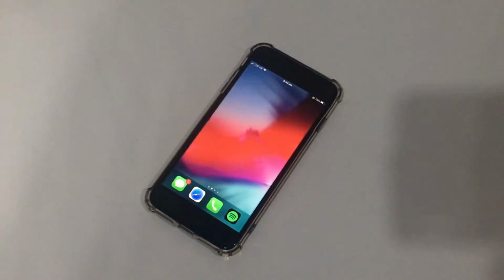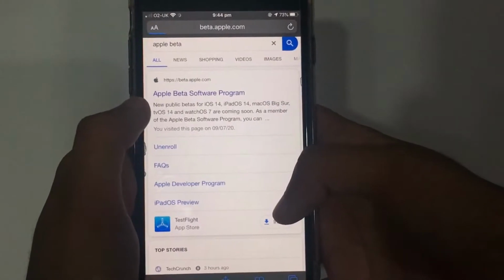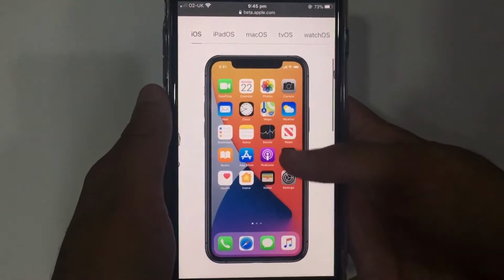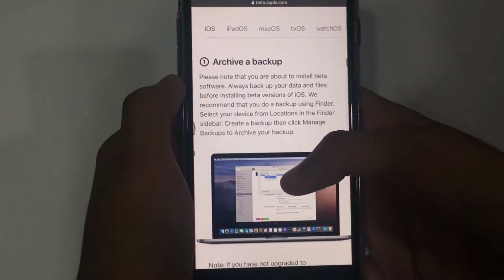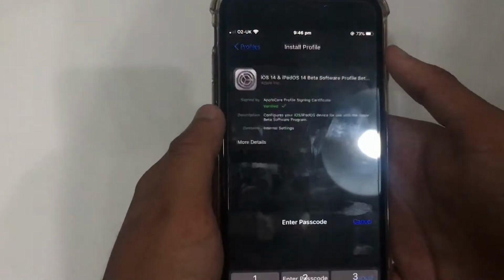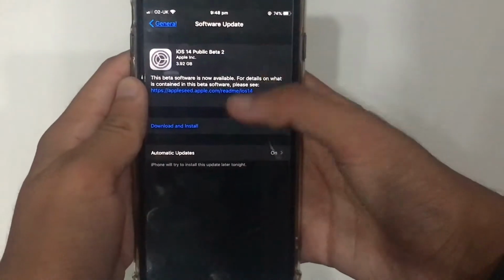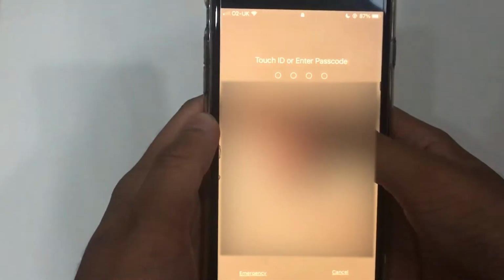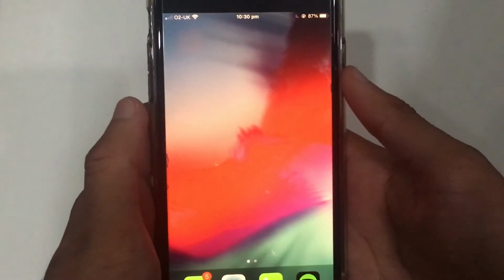iOS 14 Public Beta Released - How to Install!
• Equipment Used:
Camera: iPhone 8 Plus
Computer: MacBook Pro
Editing: Adobe Premiere Pro CC 2020
Lighting: Natural